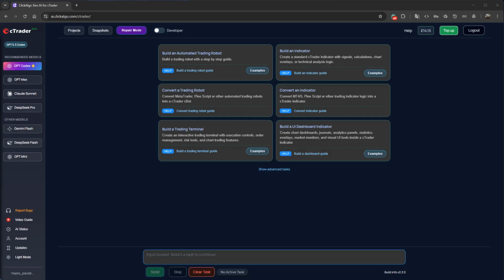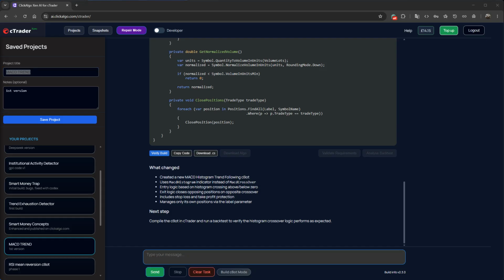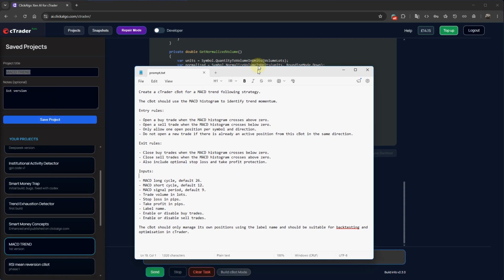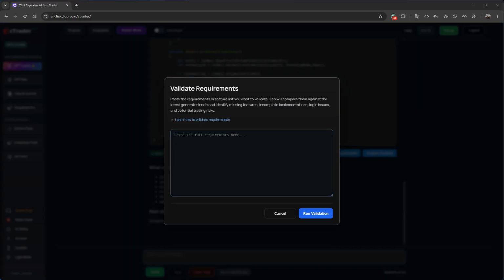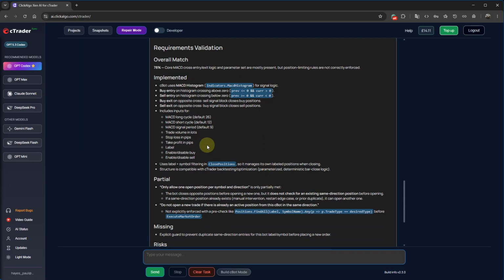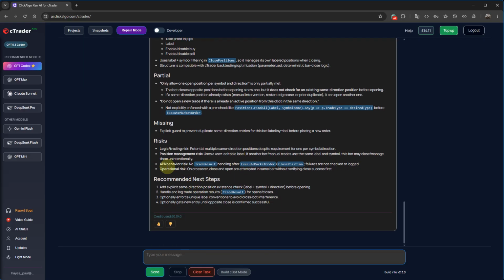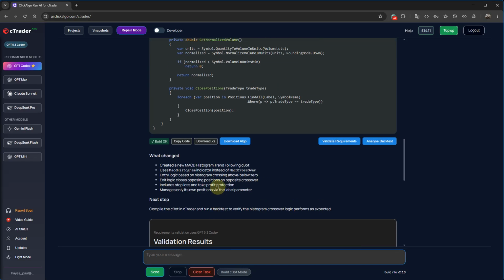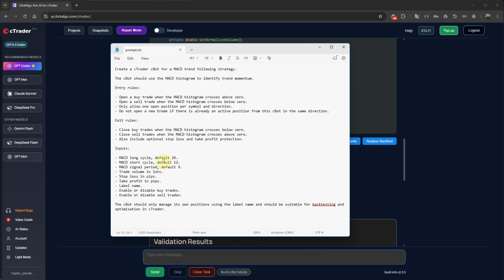New cTrader Xen AI Feature: Validate Requirements Before You Build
Xen AI for cTrader now includes Requirements Validation, a powerful new feature that compares your requirements, specifications, or feature list against your generated cTrader code.